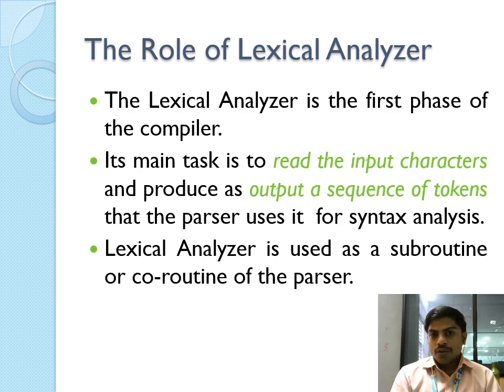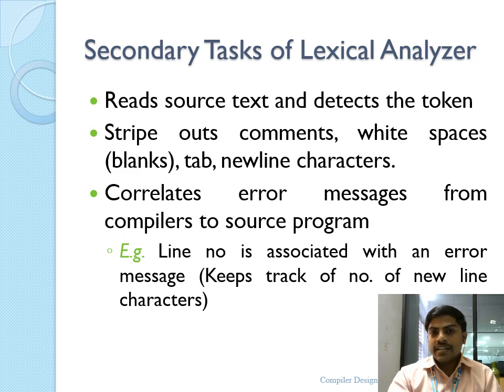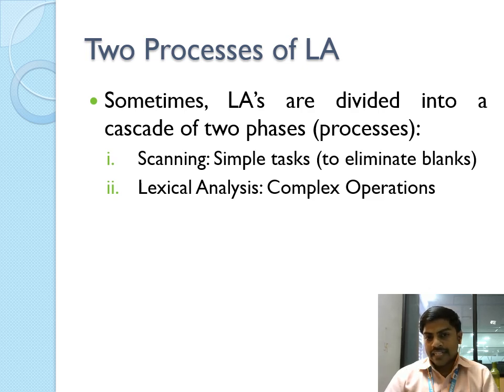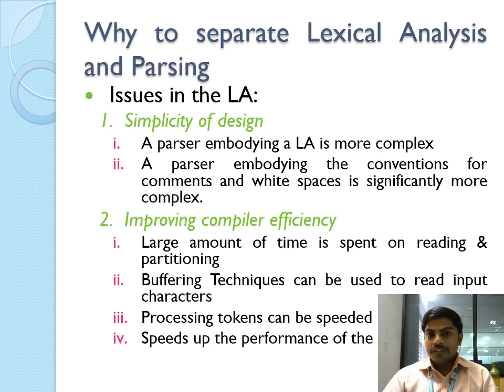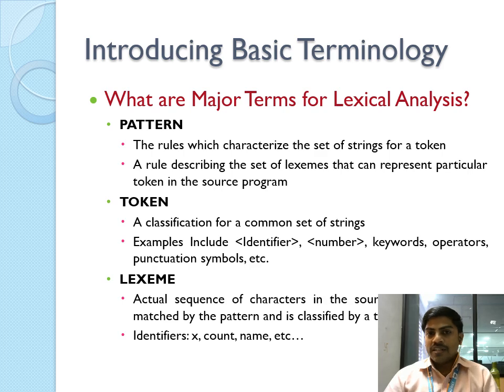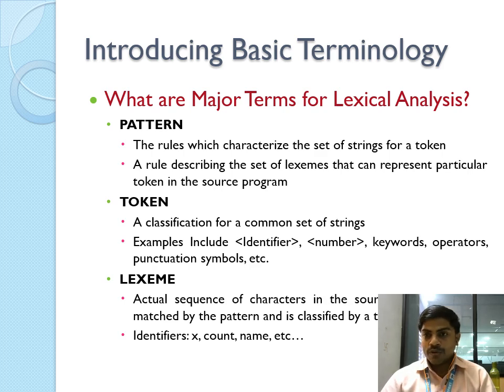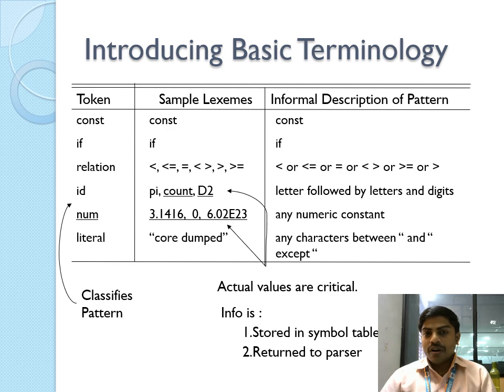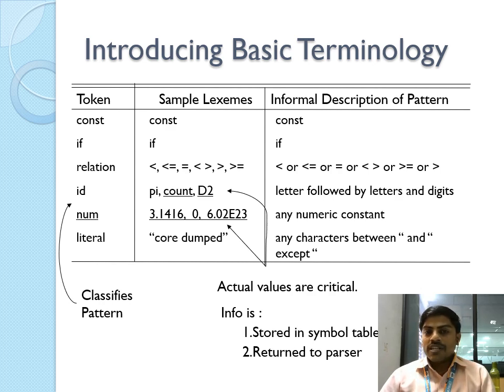Compiler Design - An Introduction to Lexical Analysis